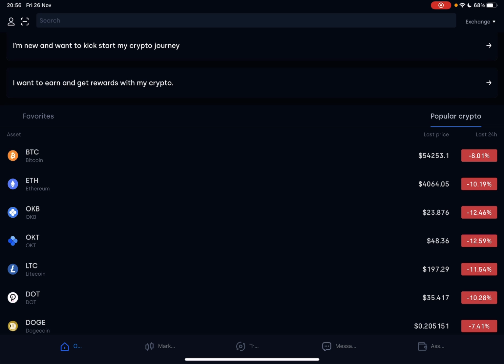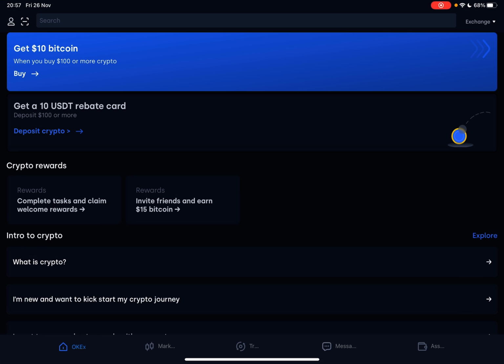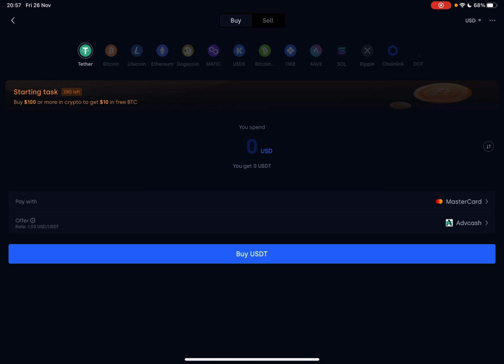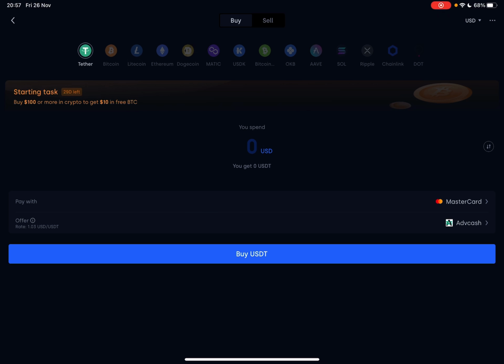How to get FREE Bitcoin on OKEx? - OKEx Tips